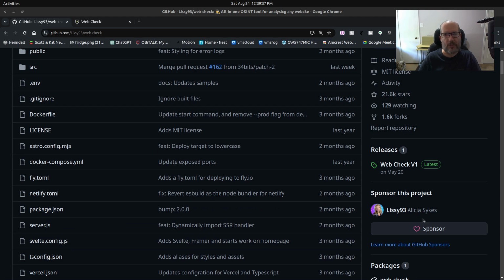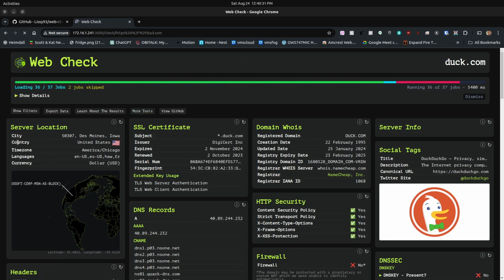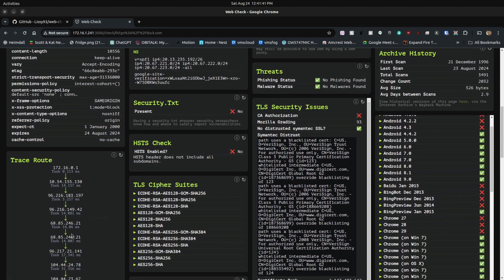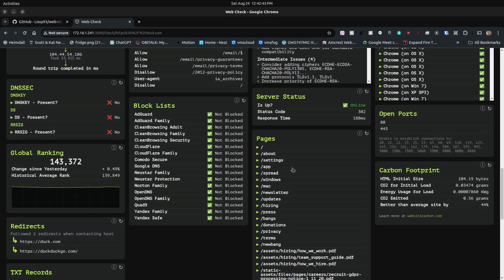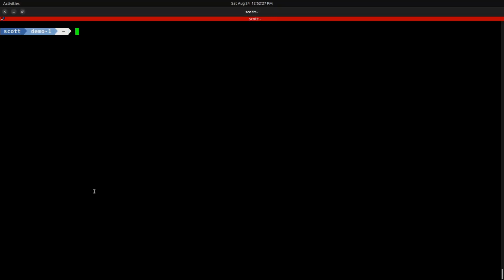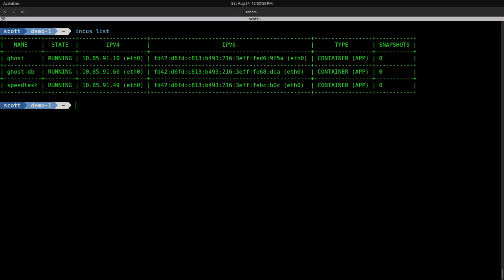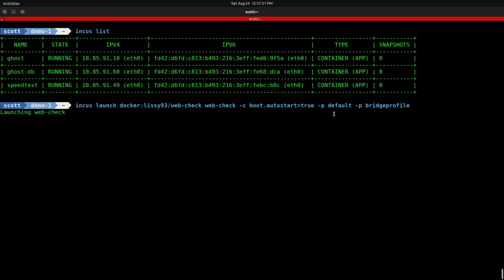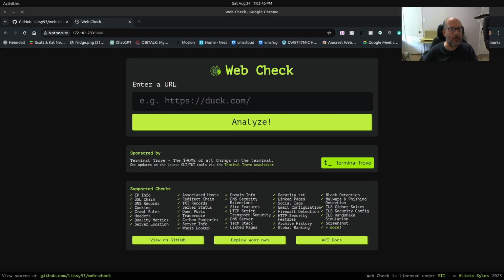Web Check: Self Hosted Web Security Check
This is another example of hosting an OCI container in Incus.  Web-check is an open source tool to analyze the security of web based application instances.